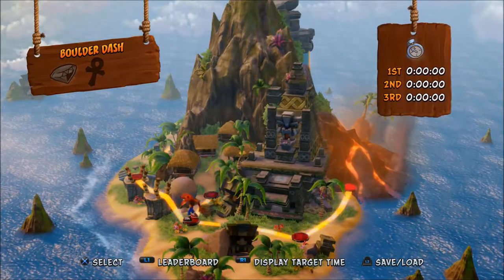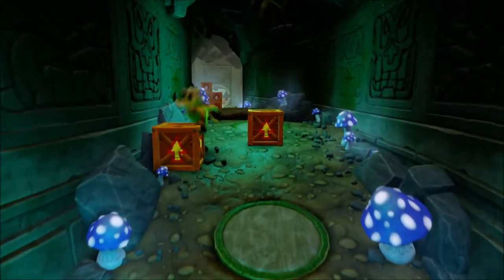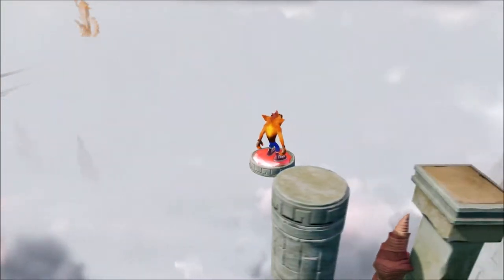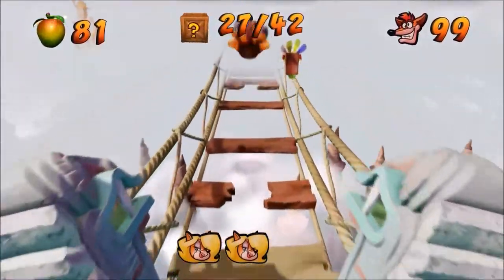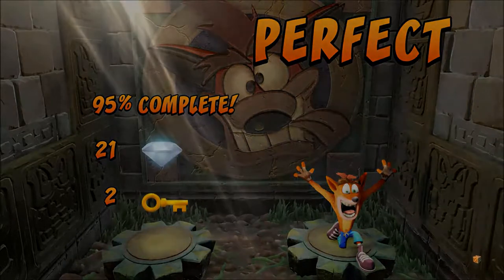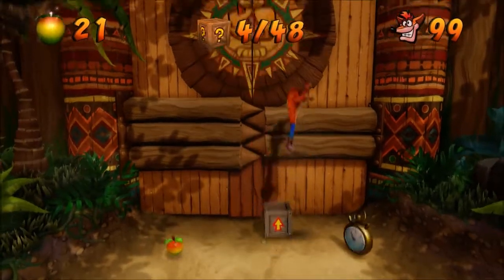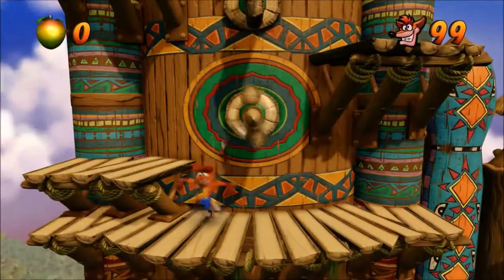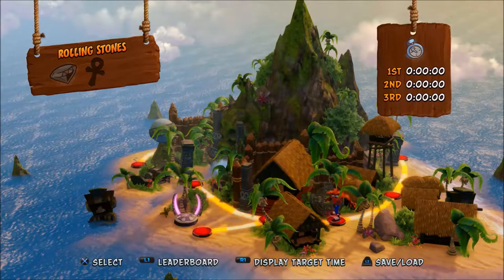Gem Path Frenzy! - Crash Bandicoot [N.SANE TRILOGY] #10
Now we have all the special gems, time to take another island tour to get the rest of the clear gems!

-Completed this episode -

Boulder Dash - Clear Gem [COLLECTED]
Road to Nowhere - Clear Gem [COLLECTED]
Native Fortress - Clear Gem [COLLECTED]